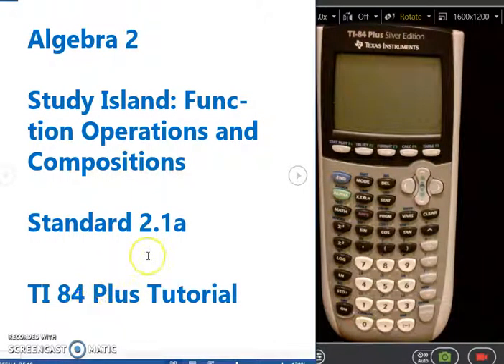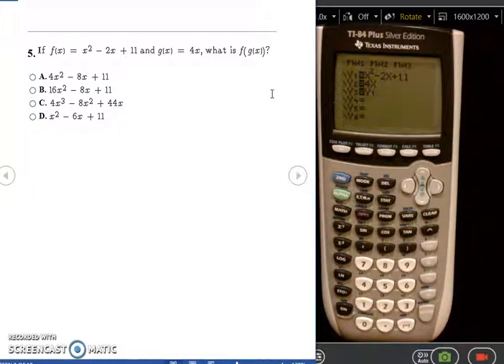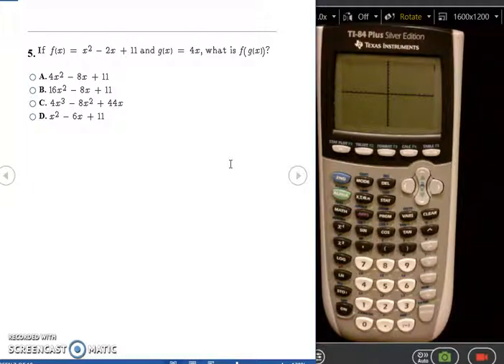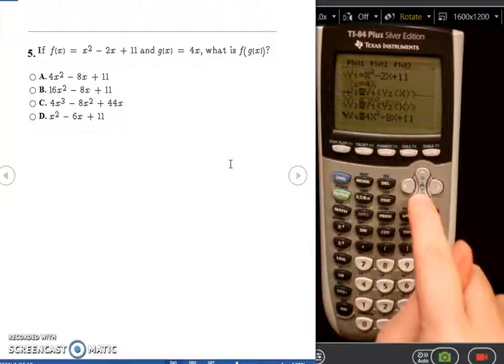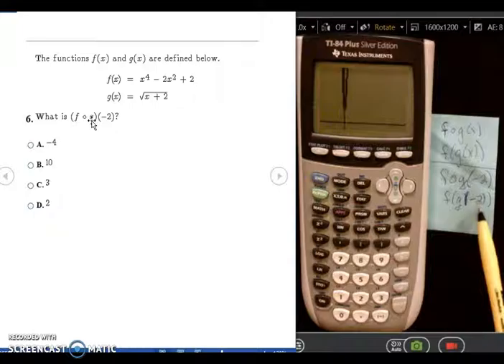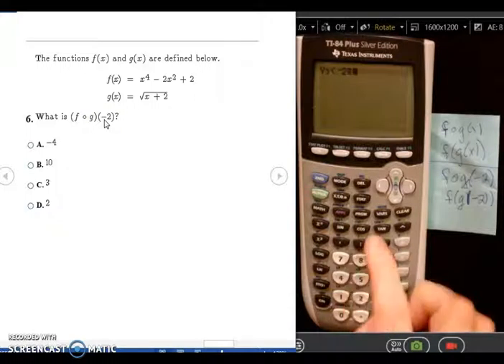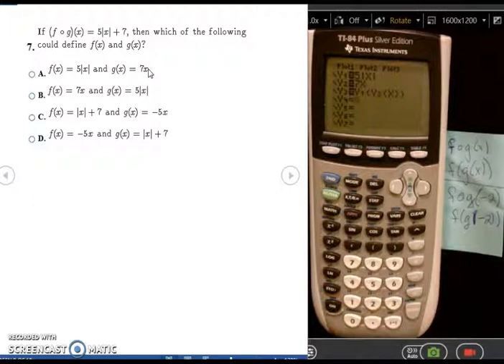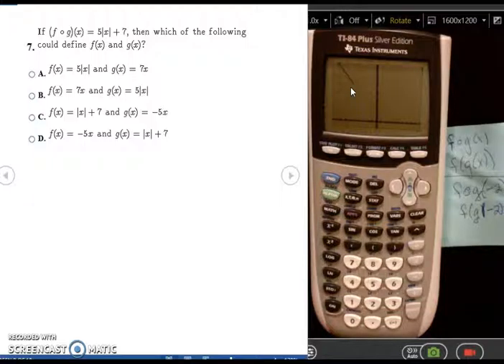Algebra 2 : TI 84 Plus Graphing Calculator Help : Function Operations & Compositions ( Part 2 )